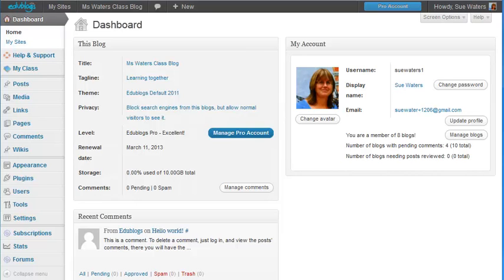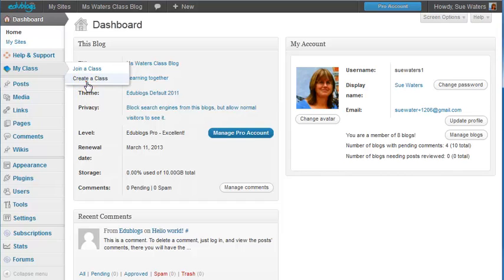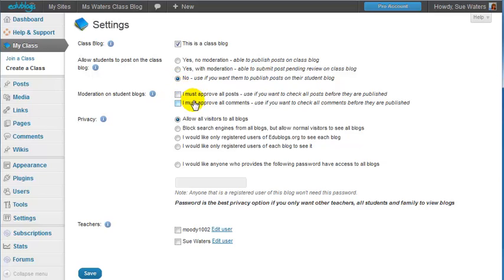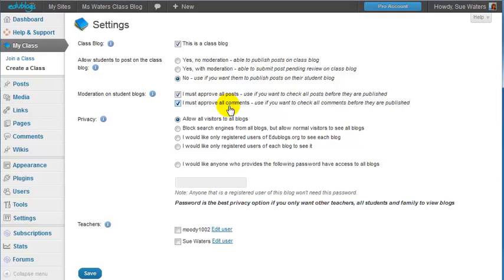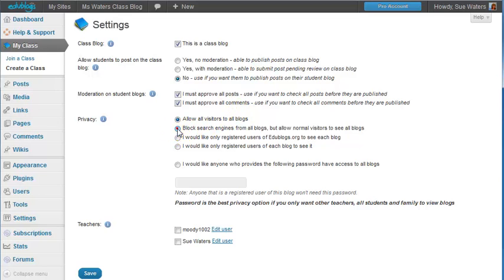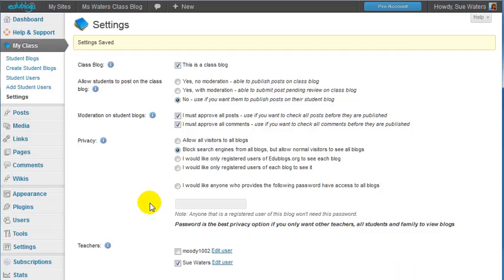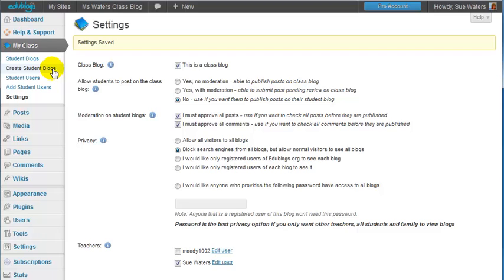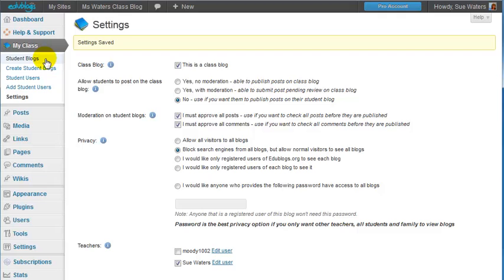How to set up My Class on an Edublogs blog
This is a quick demonstration on how to set up My Class on an Edublogs Pro blog to easily manage all student blogs and student users.

Refer to "Create and Manage Student Blogs in 5 Simple Steps" for step by step guide to using My Class.